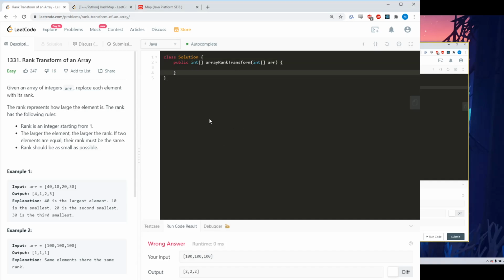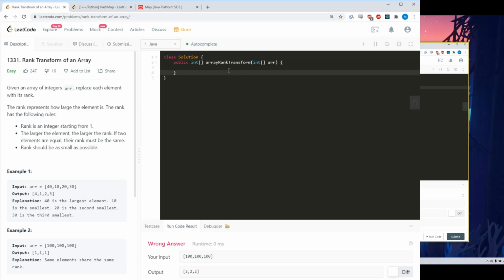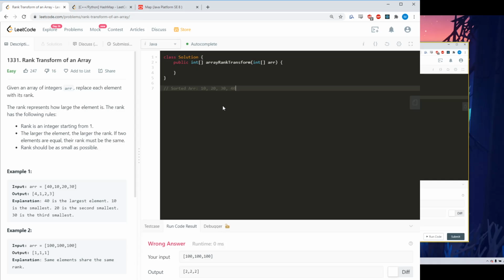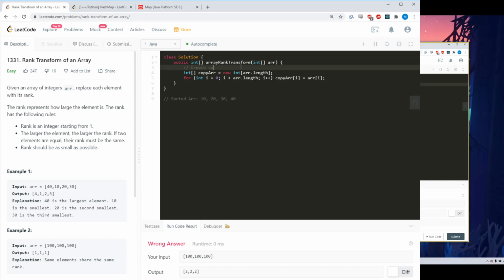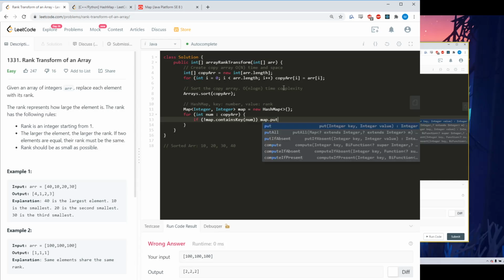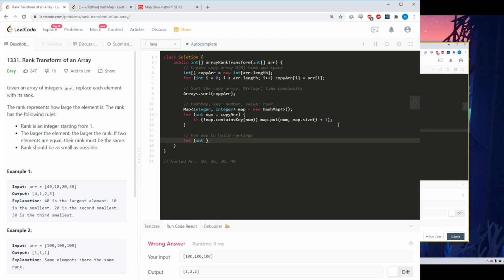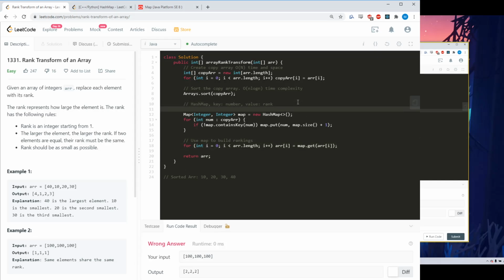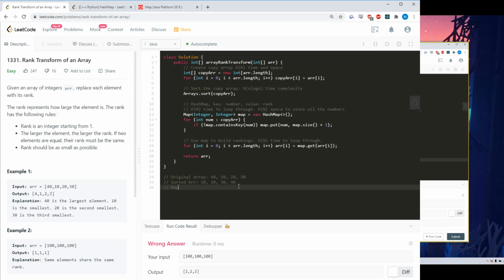LeetCode Rank Transform of an Array | HashMap & Array